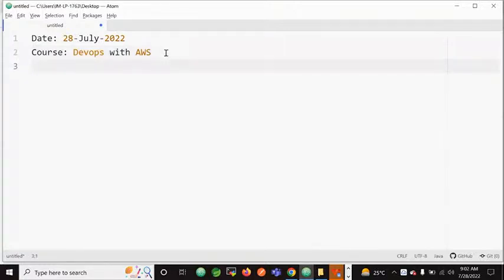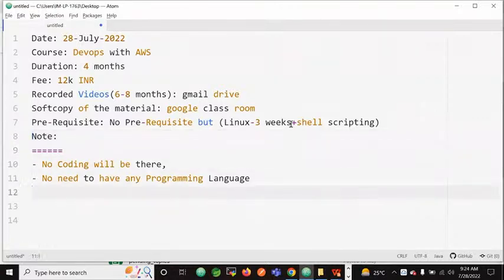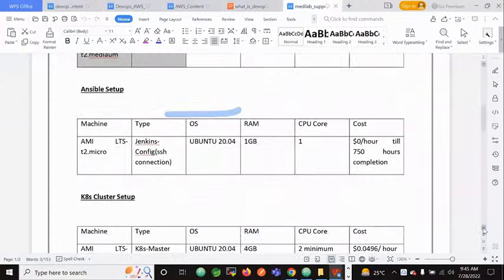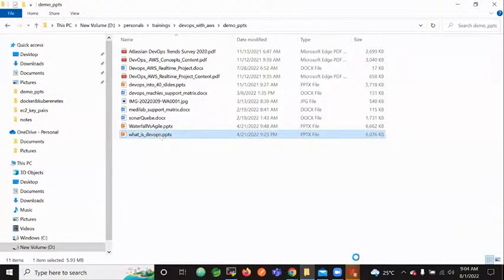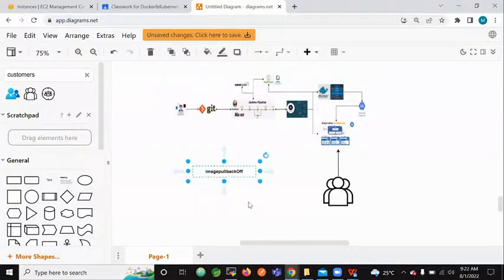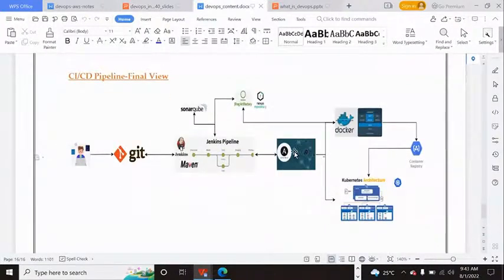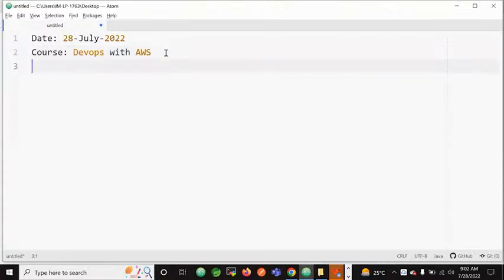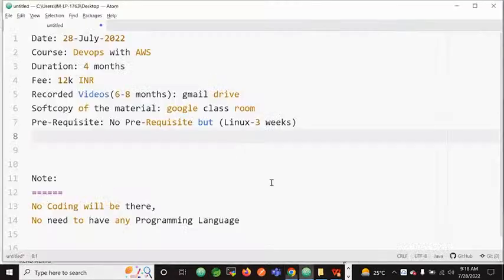DEVOPS with AWS on LINUX by Mr. Narsi Sir